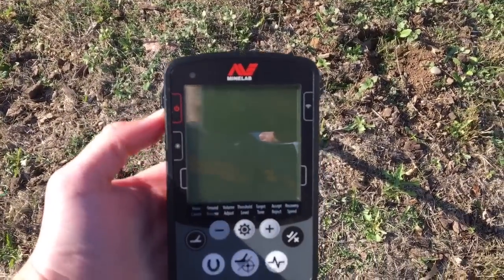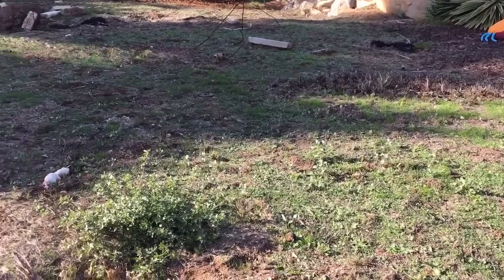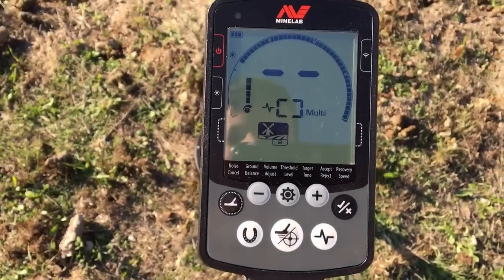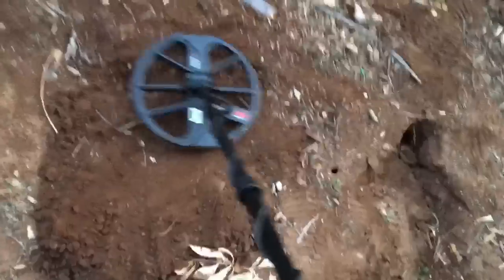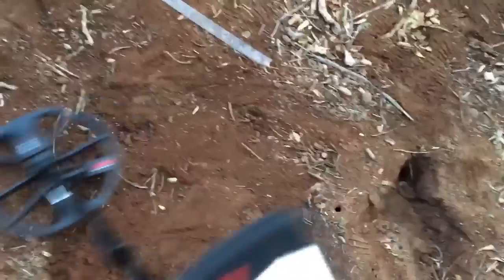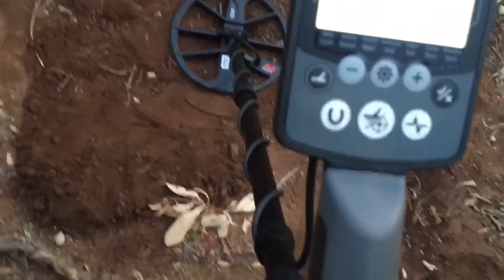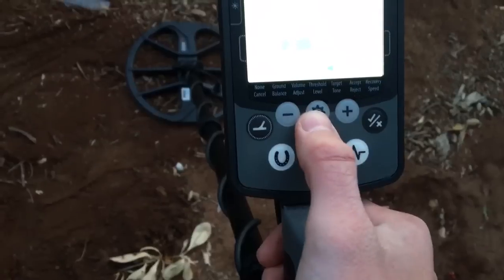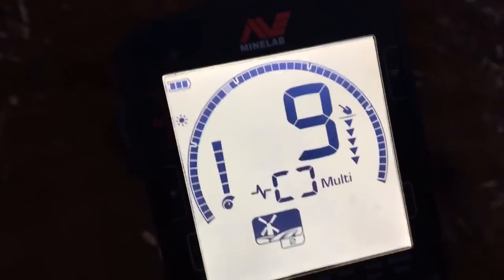Minelab Equinox great on deep coins!!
I tried some different settings today and it seemed to work amazing!